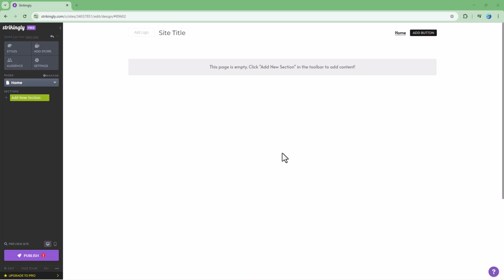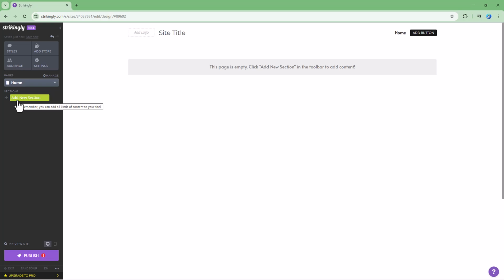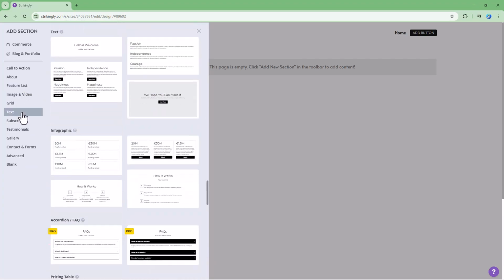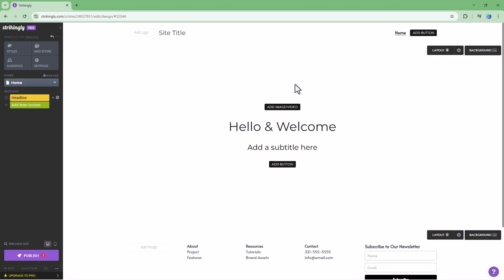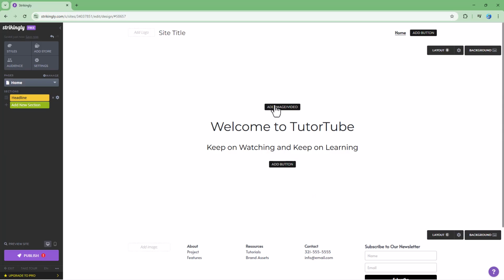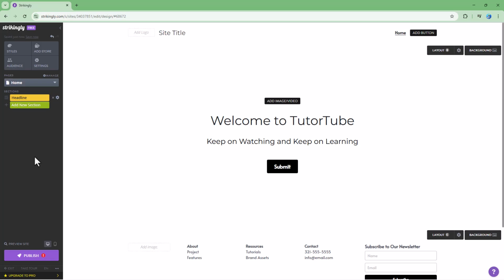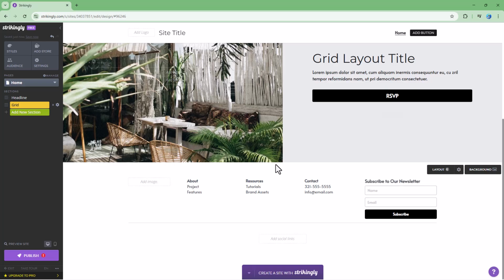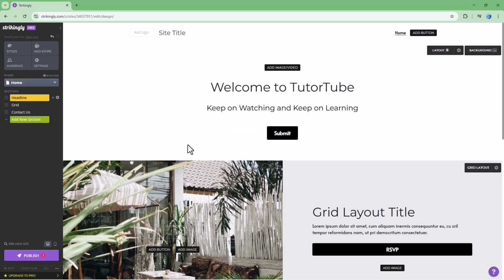Strikingly - Lesson 7 - Adding New Sections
In this tutorial, we’ll explore Adding New Sections Strikingly, an easy to use website builder for creating modern websites without coding.